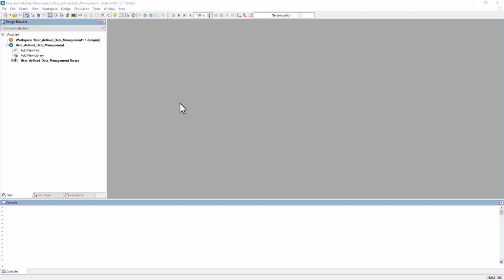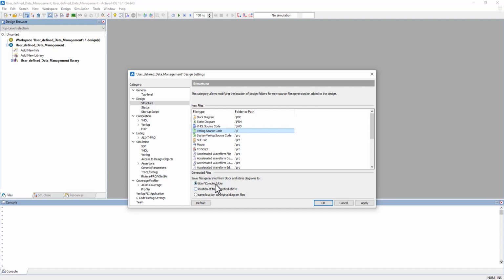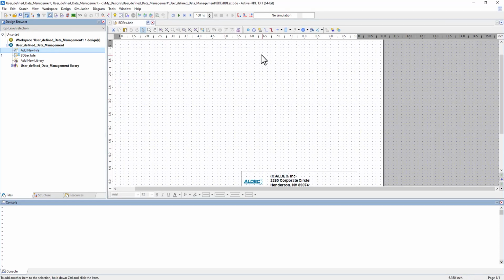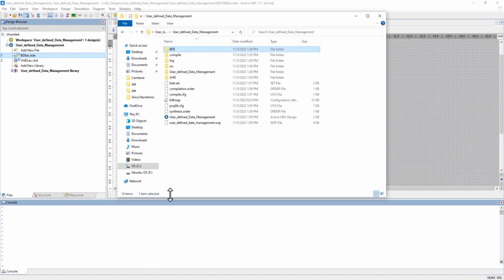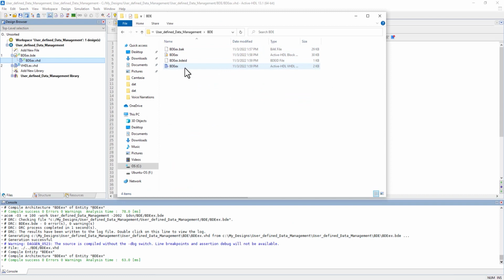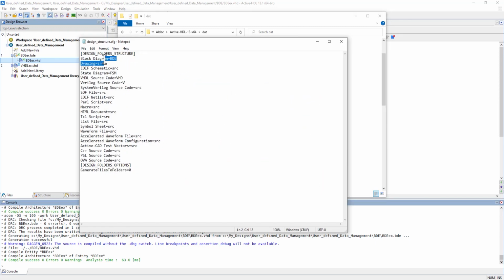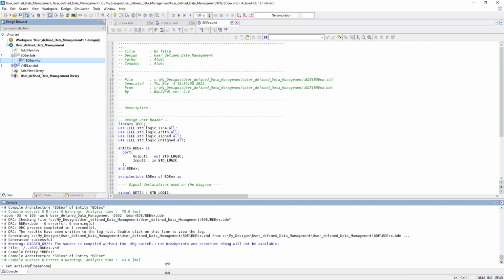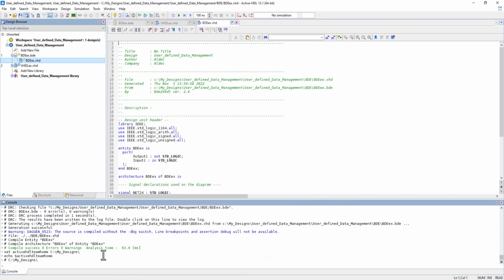1.10 - Active-HDL™ Basics: User-defined Design Management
Active-HDL starting with version 9.2 (latest release being 13.1) , instead of source files being automatically saved to the "src" folder, users can customize the design structure for more flexible file management. Users can specify the folder name or path to store a specific file, e.g. HDL files in an HDL folder, BDE files in a BDE folder, and so on. Learn how to customize the design structure, edit/copy/share the design structure configuration file, and convert existing designs to the new structure.